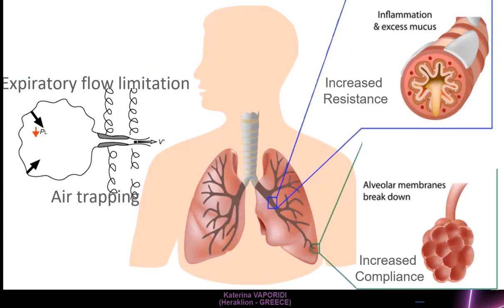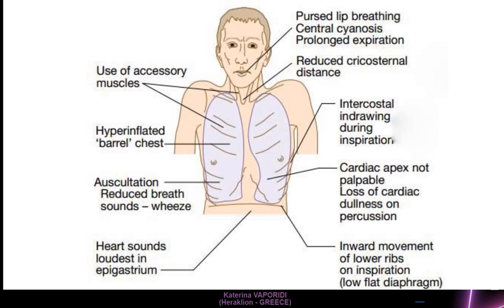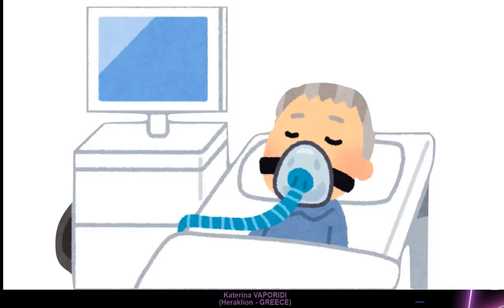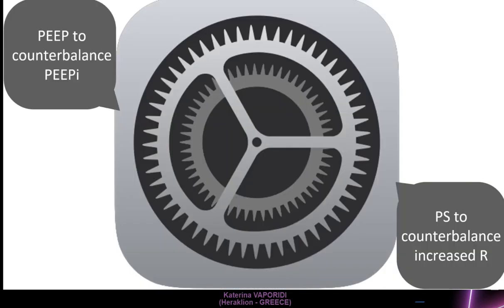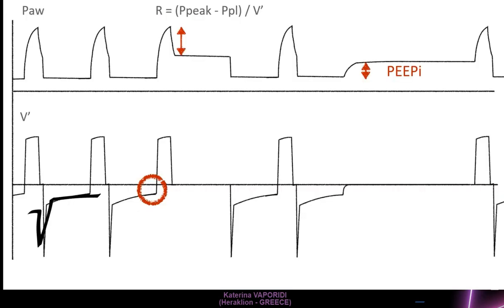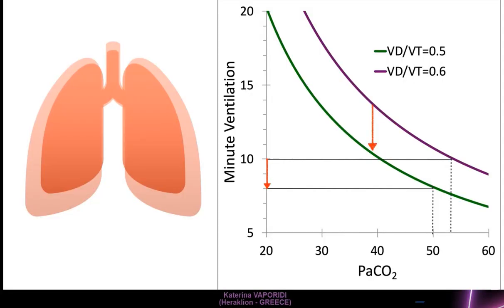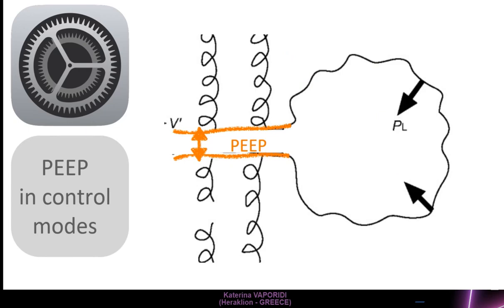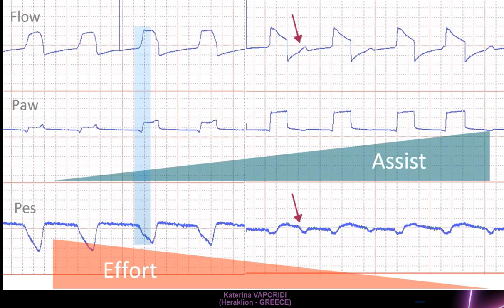Mechanical ventilation in COPD Katerina Vaporidi 2020